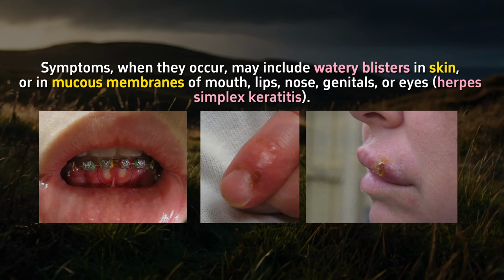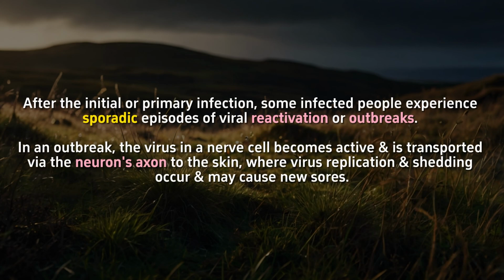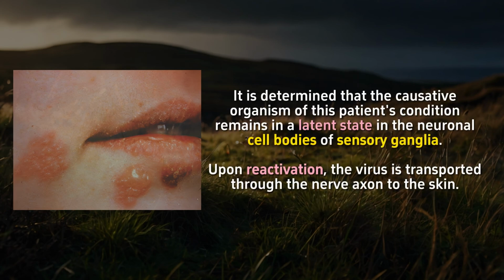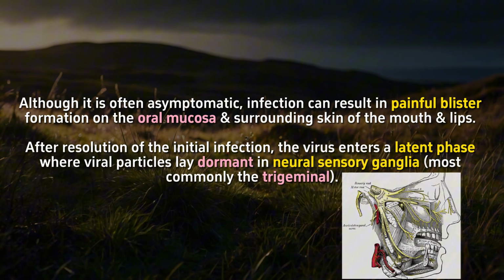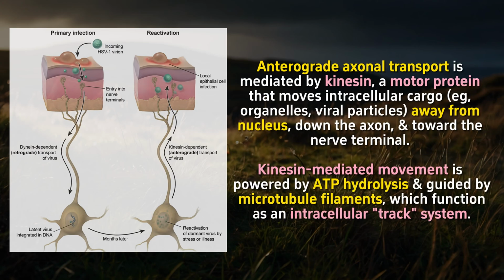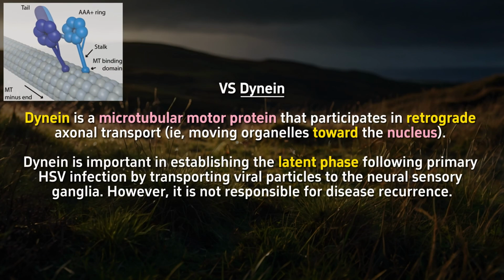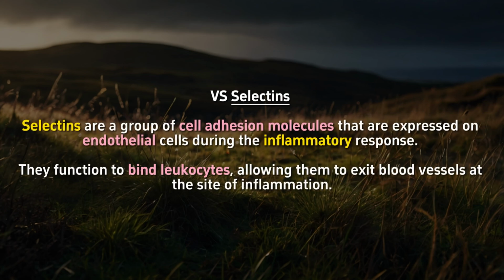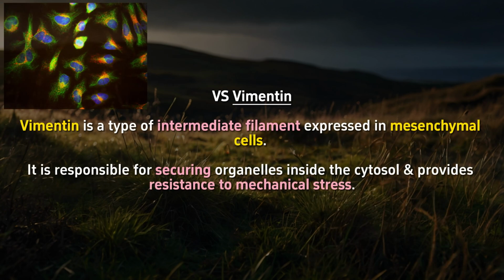Kinesin & HSV/Herpes reactivation - USMLE/UWorld Step 1 Questions, Nervous system, Neurology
There are two types of herpes simplex virus, type 1 & type 2 . HSV-1 more commonly causes infections around the mouth while HSV-2 more commonly causes genital infections.

Reactivation of the virus occurs during times of stress or illness, resulting in recurrence of the characteristic perioral vesicular lesions. During reactivation, HSV particles rely on anterograde axonal transport to reach the skin and oral mucosa. Anterograde axonal transport is mediated by kinesin, a motor protein that moves intracellular cargo (eg, organelles, viral particles) away from the nucleus, down the axon, and toward the nerve terminal. Kinesin-mediated movement is powered by ATP hydrolysis and guided by microtubule filaments, which function as an intracellular "track" system.

Kinesin is a microtubule-associated motor protein that functions in the anterograde transport of materials and
organelles within cells. Reactivation of latent herpes simplex virus requires anterograde transport of viral particles
from neuronal cell bodies in the sensory ganglia to the skin and oral mucosa.

By CDC/Dr. Erskine Palmer Public Domain,

By Ed Uthman, S Bhimji and Mikael Häggström, M.D. Author info- Reusing images- Conflicts of interest:NoneMikael Häggström, M.D.Consent note: Consent from the patient or patient's relatives is regarded as redundant, because of absence of identifiable features (List of HIPAA identifiers) in the media and case information (See also HIPAA case reports guidance). - Own work, using own images in addition to the following:Sickle_Cell_Anemia - by Ed Uthman, Creative Commons Attribution 2.0 Generic license.Human blood film with acanthocytes 01, from: Bhimji MD Acanthocytes on blood smear.